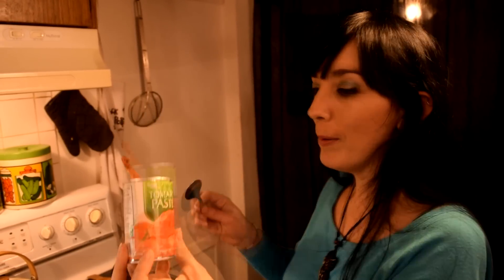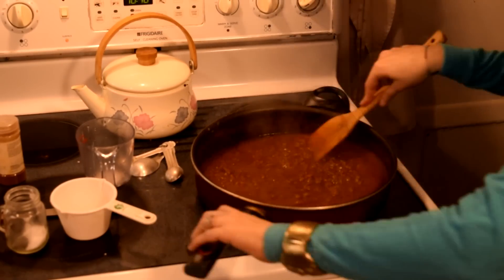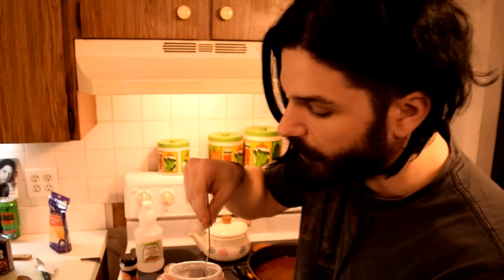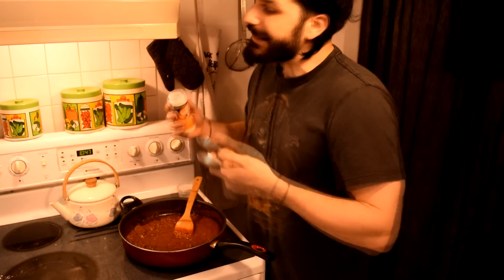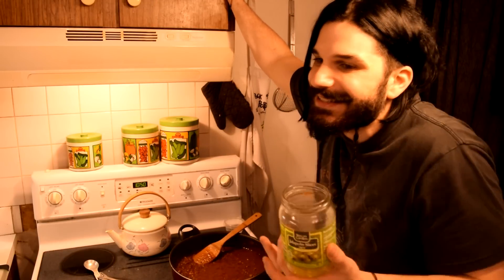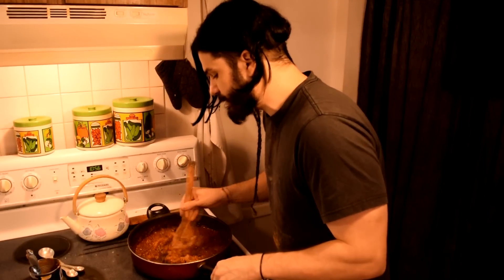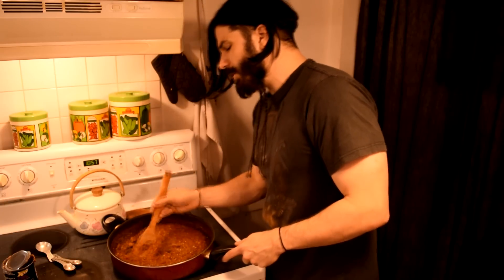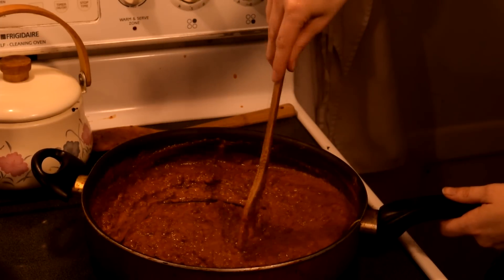RECIPE -TACO BELL Chili Cheese Burrito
What better food to serve your Superbowl Sunday needs than the mostly extinct, yet beloved Chilito, or AKA Chili Cheese burrito from Taco Bell. We had to take about 10 recipes and our our taste buds and make it as close to the original as possible.

All music is written and performed by
Nicholas Whitfield (9th Evolution)